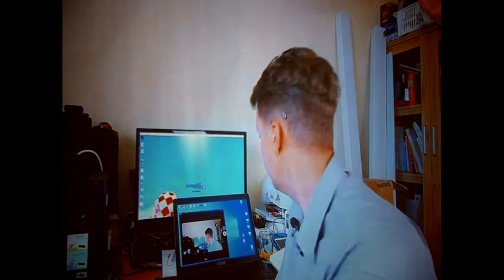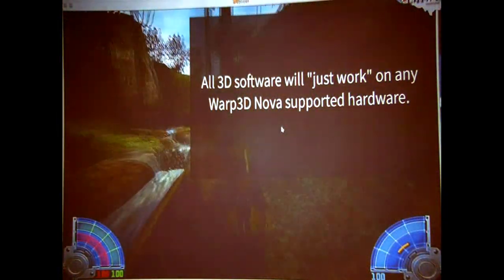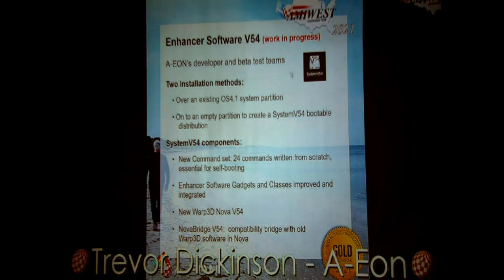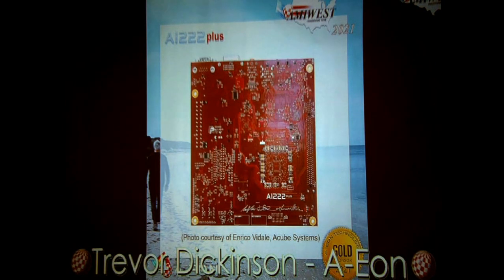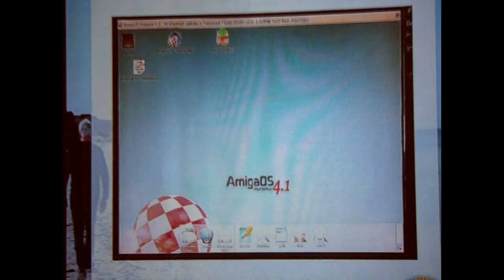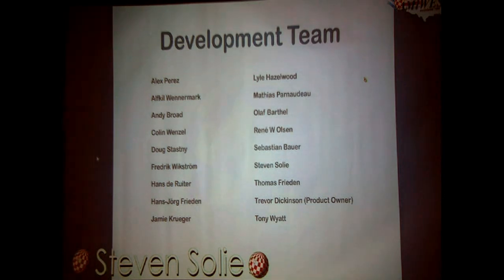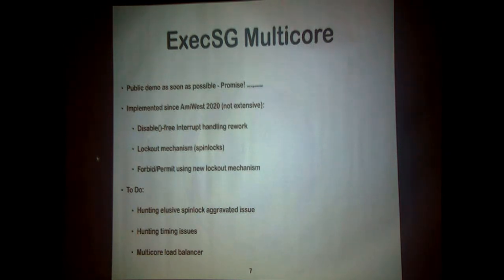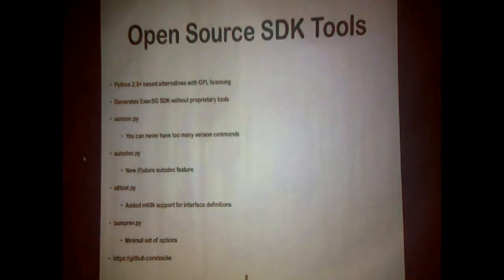Leaman/de Ruiter/Dickinson/Solie speak at Amiwest 2021 (SD)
Matthew Leaman, Hans de Ruiter, Trevor Dickinson, and Steven Solie speak about AmigaOS 4.1, the AmigaOne 1222, and more at the Amiwest Show 2021 on Oct. 16 in Sacramento, California, USA. Filmed by Bernardo